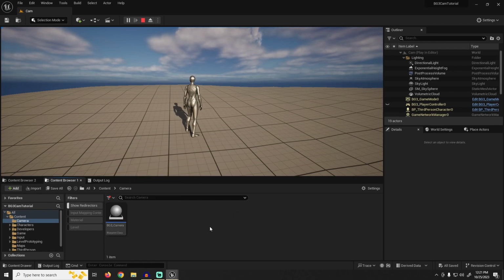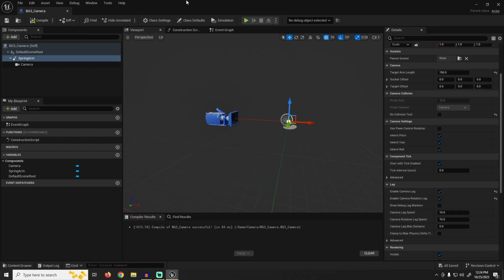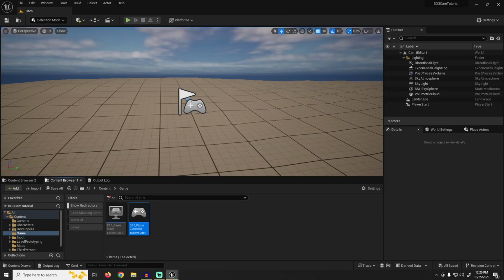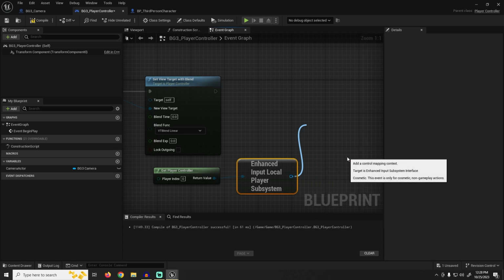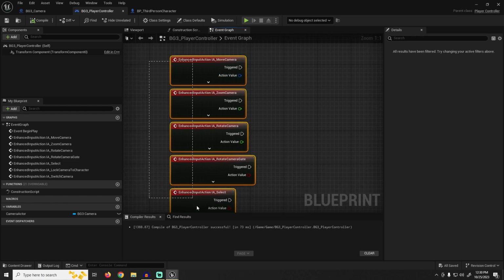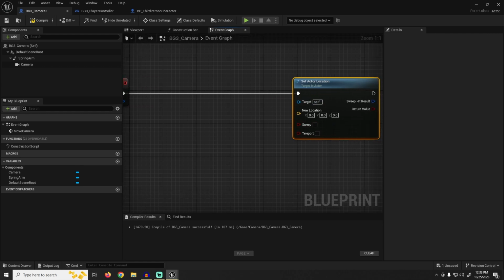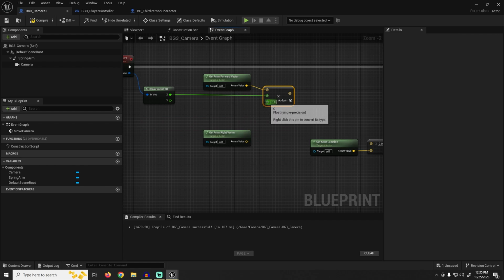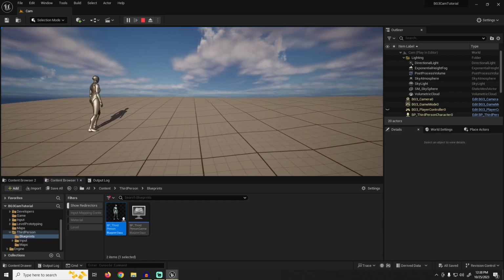Recreating BG3's Camera System in UE5 | 02: CAMERA MOVEMENT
In this tutorial we start adding our custom movement logic to our camera blueprint!

CHAPTERS:
0:00 Intro
0:30 Adding Camera Components
3:25 Spawning the Camera Blueprint
5:30 Replacing Default Movement Logic
7:57 Adding Input Events
9:58 Moving the Camera